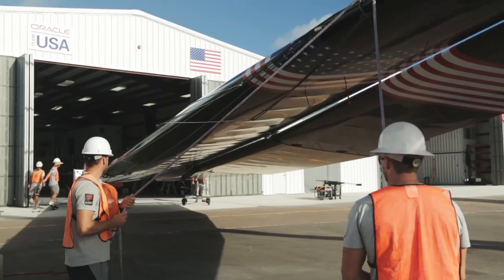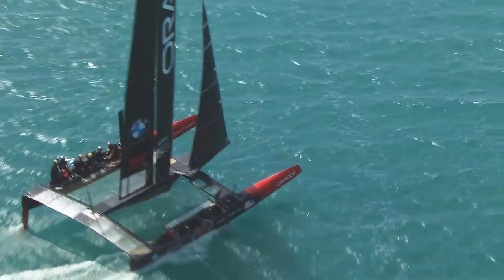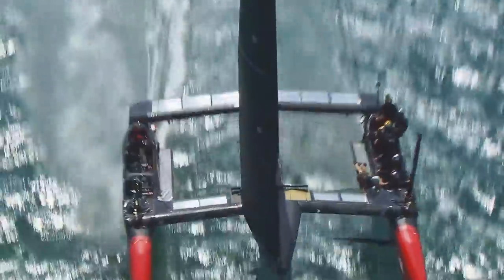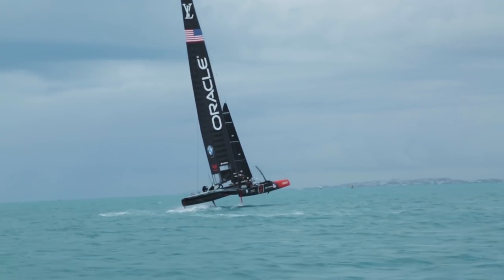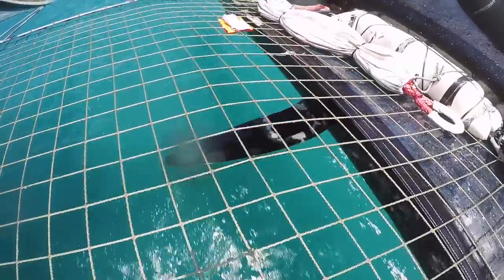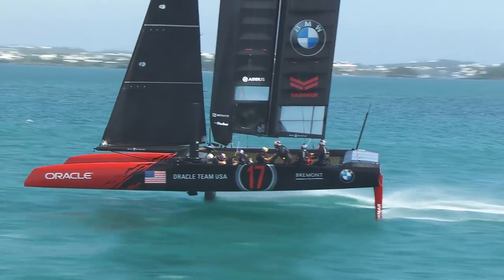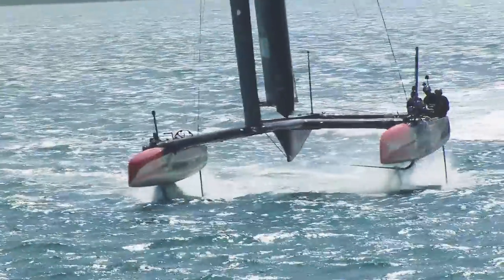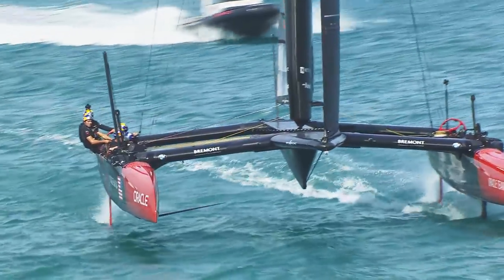The AC45 Sail Wing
It’s no wonder Airbus is the Official Innovation Partner of ORACLE TEAM USA. Performance team manager Ian “Fresh” Burns shares how the team’s AC45 sails are more like wings in this TechTuesday video by John von Seeburg & Mike Herbener / ORACLE TEAM USA.